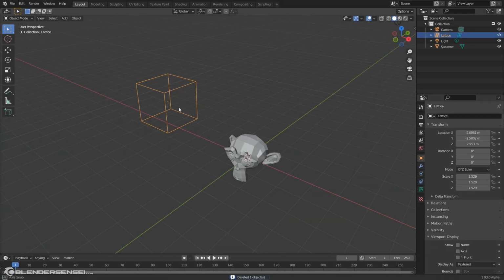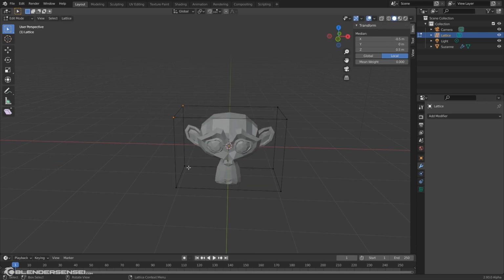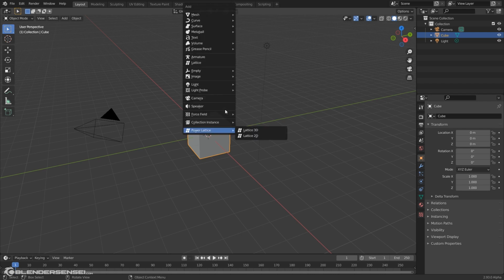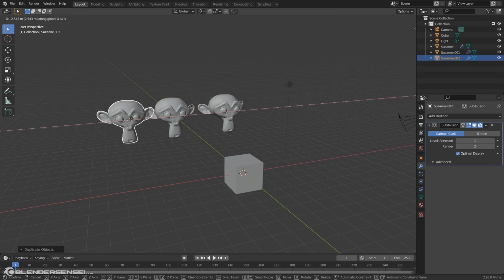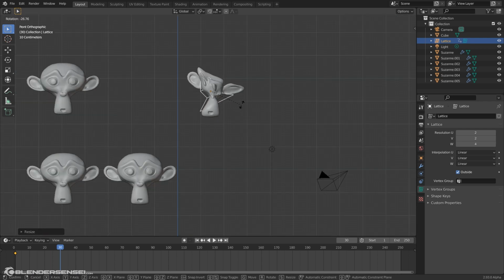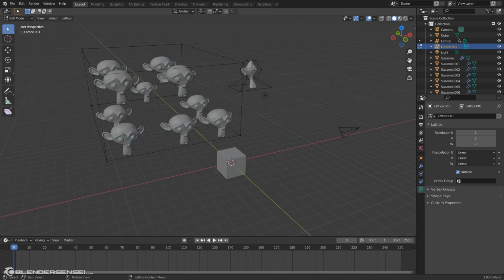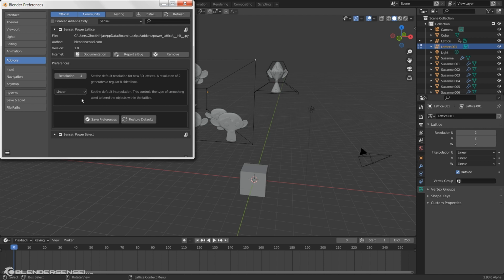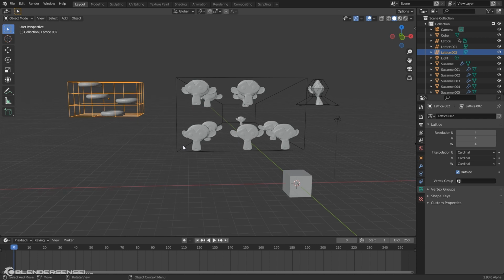Power Lattice Blender Addon